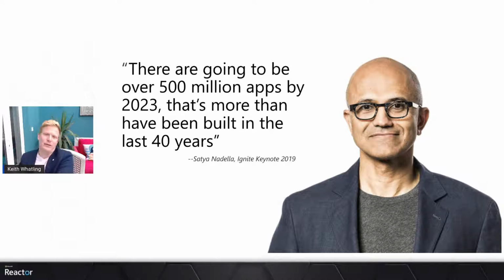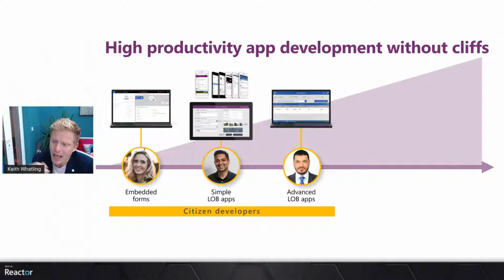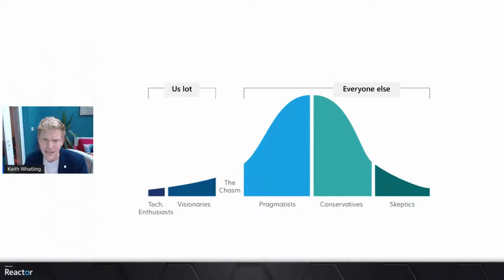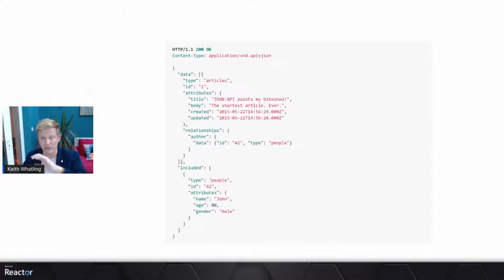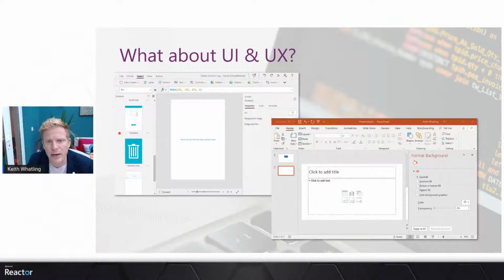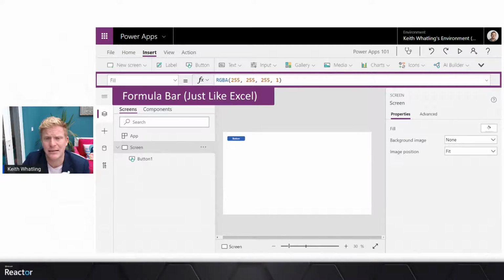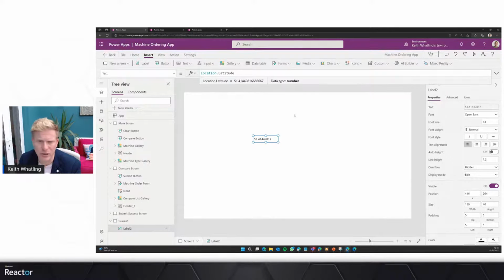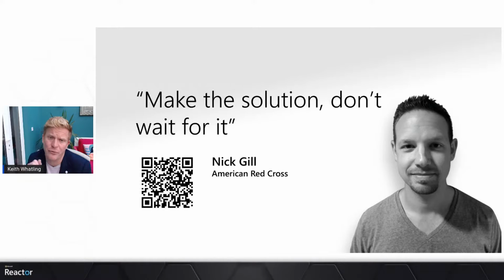Beginner’s Guide to Power Apps - 2/6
This is the second episode of a six part series called ‘A developers guide to Power Platform’

Beginner’s Guide to Power Apps

Power Apps provide the ability to create great business applications without writing code. This session will share an overview of how to get started with your first app and will share resources to allow you to continue your power app journey.

This is aimed at those with an interest in understanding the Power Platform as well as those with an interest in how each component can be used alongside traditional development techniques to deliver business solutions.

More businesses than every have started to adopt the Power Platform. This has a wide reaching impact on not only job seekers with an interest in technology but also existing developers, consultants and architects. Each session will take attendees further along on with their understanding of the Power Platform and provide resources and opportunities for additional self learning.

Speaker Bio:
Keith Whatling, Solutions Specialist at HSO
Keith started off as a multimedia geek back in the late ’90s and worked in almost every field of content creation. Keith has, after a short hiatus from the digital world, transitioned from traditional app development to PowerApps and the Power platform.
Speaking at Microsoft Business Applications Summit 2018 & 2019, Ignite, Future Decoded, Ignite World Tour and Power Platform Summit.
Keith is also a joint leader and founder of the Power Apps User Group London and is a founding member of Power Addicts.

[eventID:17337]